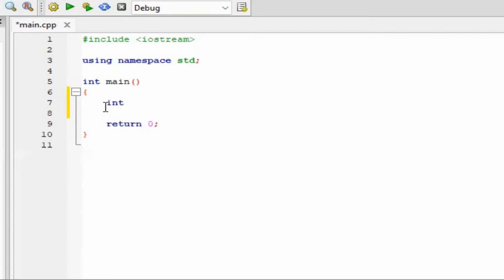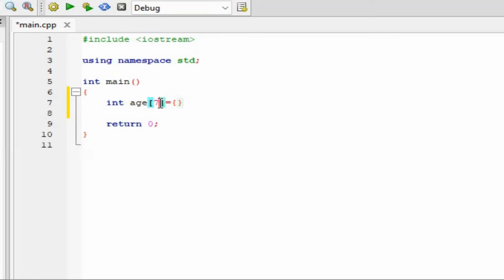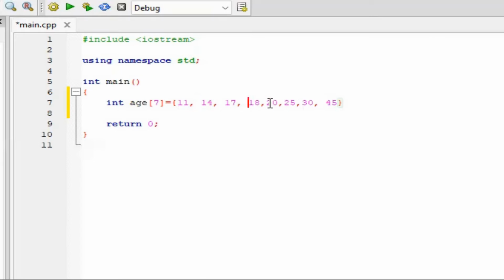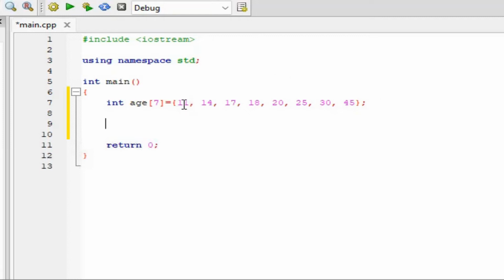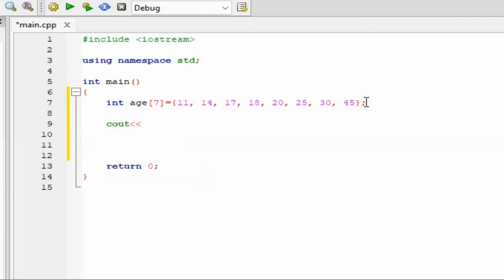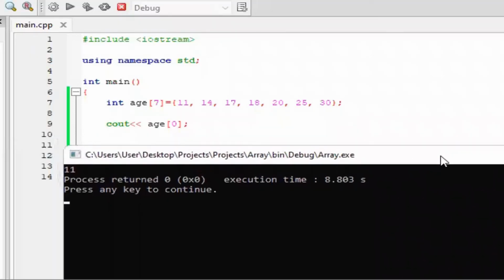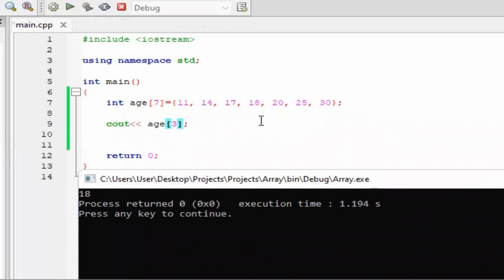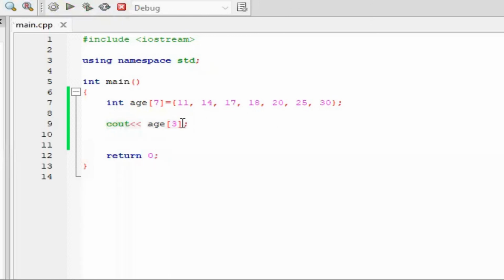How To Create An Array in C++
In this video i show you how to create arrays using C++